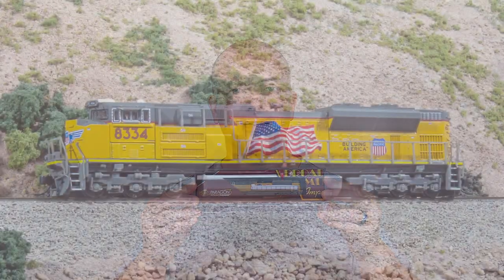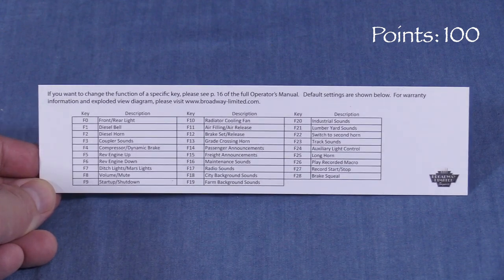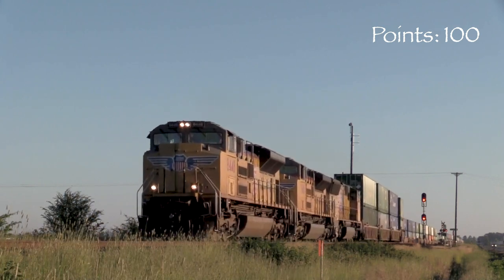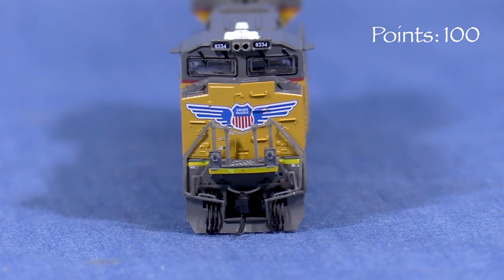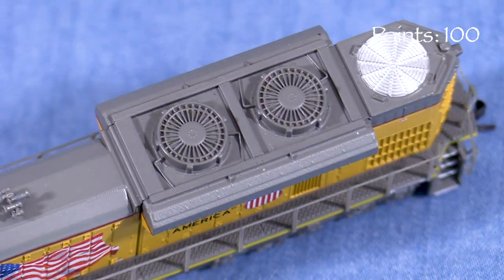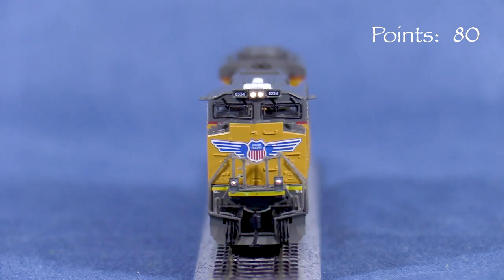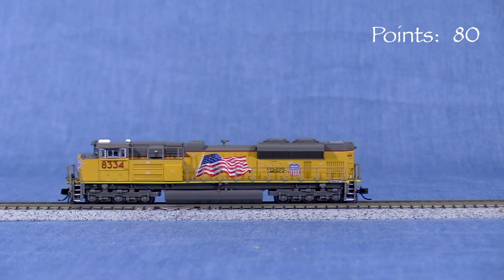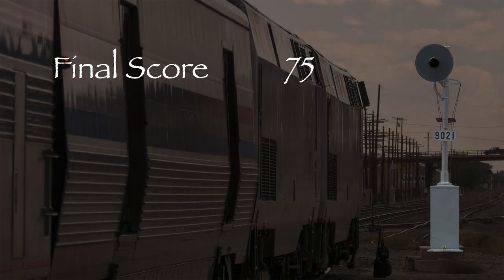Product Review N Broadway SD70ACe Locomotive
Broadway Limited's N scale SD70ACe locomotive is the subject of this product review and unboxing by Dan Cortopassi.  This model comes from the factory with DCC and sound installed!  Dan evaluates the model's packaging, prototype accuracy, paint & detail, and how well it operates and conforms to applicable standards.  N scalers won't want to miss this one!